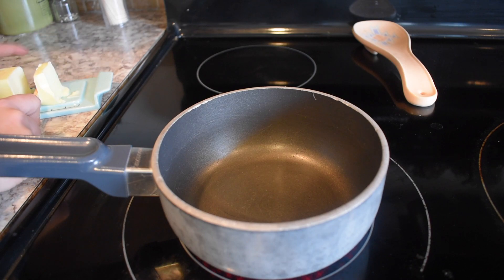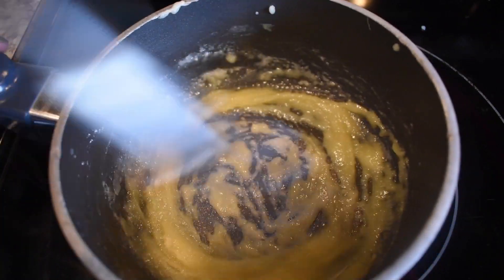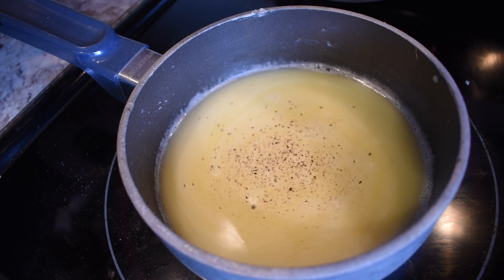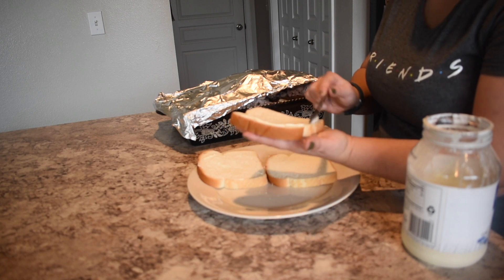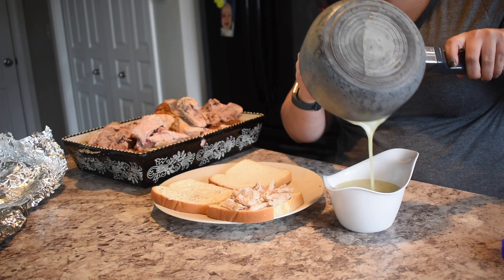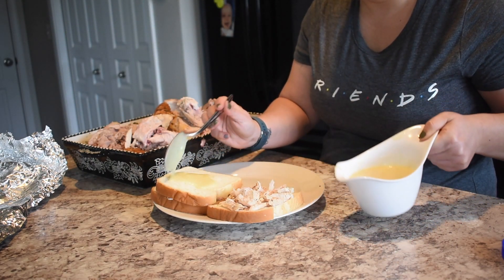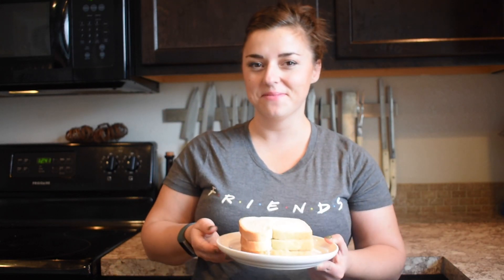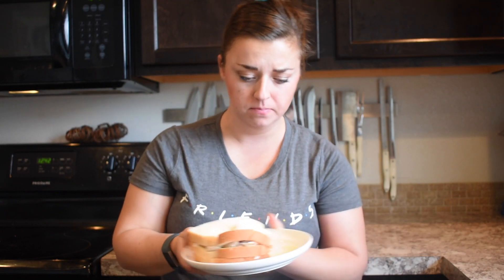F•R•I•E•N•D•S "The Moist Maker" Sandwich | RecipesTested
"You ate MY sandwich? MY SANDWICH?!"
- Ross Geller (aka my least favorite character on the show lol)

Who has some leftover turkey they need to put to good use? I know I do. I finally decided to make this Iconic sandwich.

🔥RECIPE HERE:

Directions:
(They are in the video).